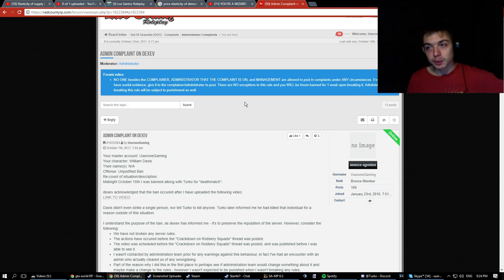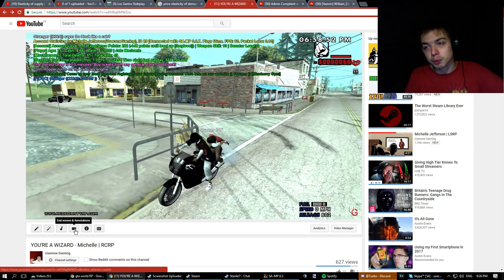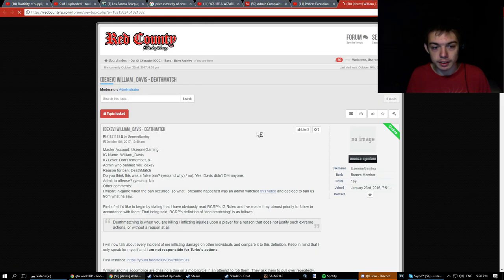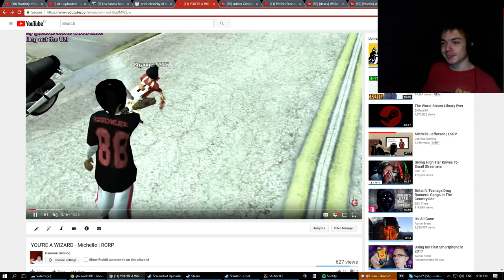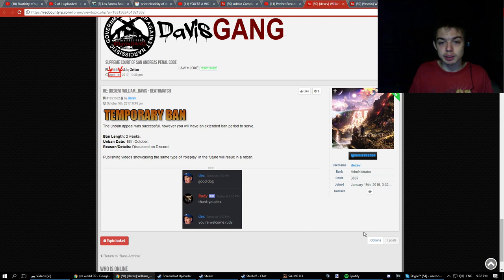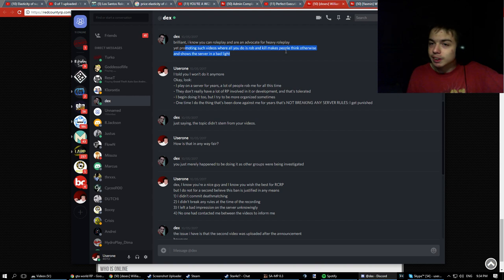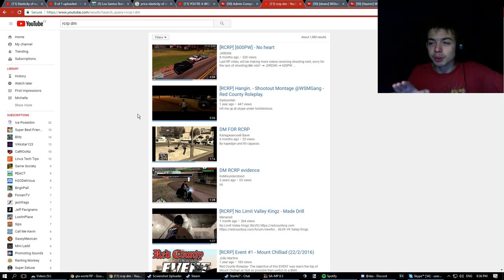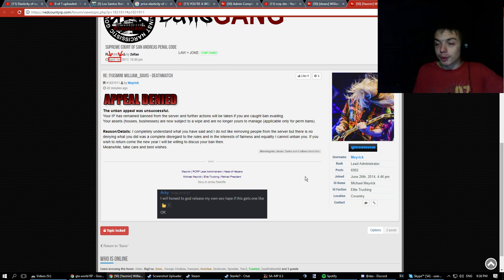I deserved to get perma-banned twice from RCRP, and here's why...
Grand Theft Auto: San Andreas Modifications Used
[ESSENTIALS]
[MODS]
Custom UG Skin Creator:
Map: RCRP SASP's mandatory install
[SKINS FROM LSRP]